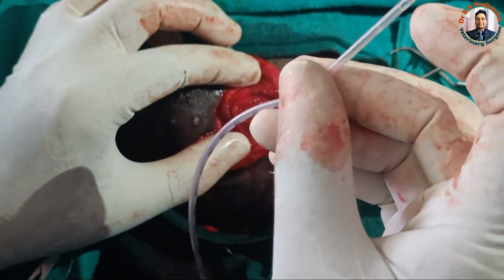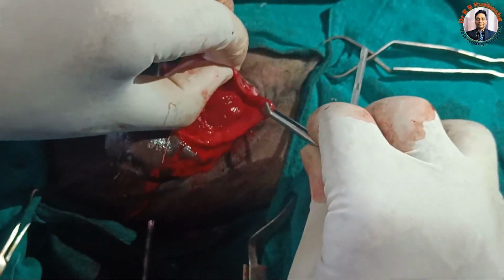Urethroplasty for urethral diverticulum in a Kid/plastic surgery of urethra in a goat/Rare video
Veterinary Surgery and Radilogy Education
Veterinary video
skuast jammu
plastic and reconstructive surgery
plastic surgery of urethra in kid
urethroplasty in a kid
surgery of urethral diverticulum
swelling at the tip of prepuce and dribbling of urine
congenital anomaly in a kid
scrotal bifid
dr r b kushwaha
Rare case and video
difficulty in urination to a kid
kya kare jab peshab sahi se naa aaye
peshab boond boond gir raha hai; kya kare?